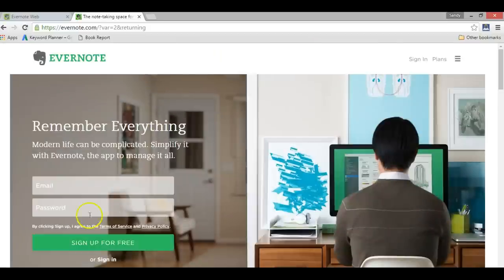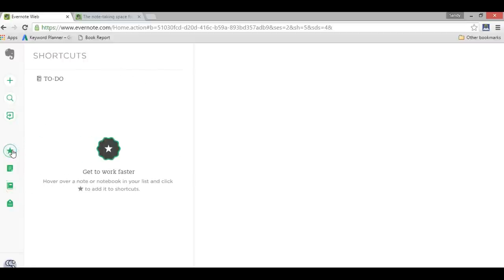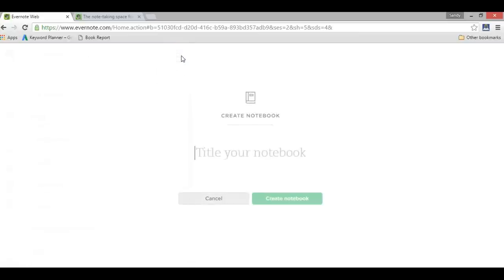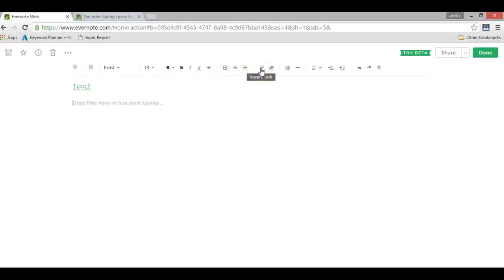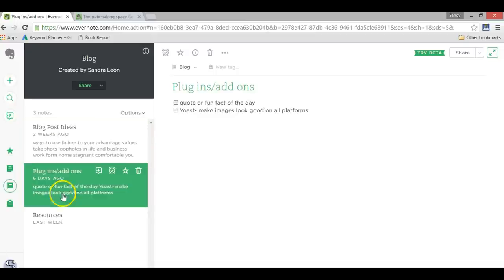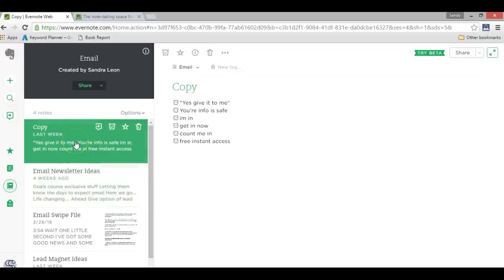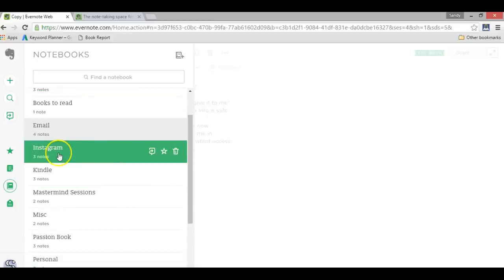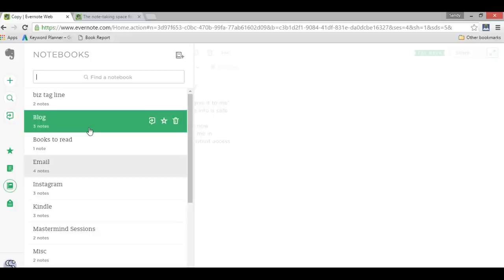How To Use Evernote For Beginners: The Basics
Evernote has become my favorite tool. I use it to manage my life and business. It's free, simple to use, and as their slogan states It'll help you remember everything. In this video I show you the basics of Evernote app and how I use it for my business.